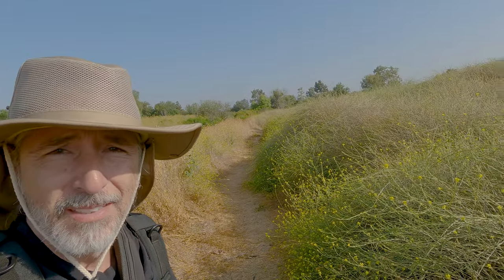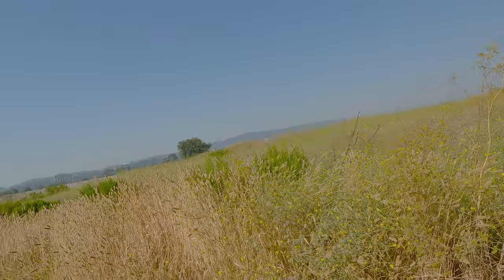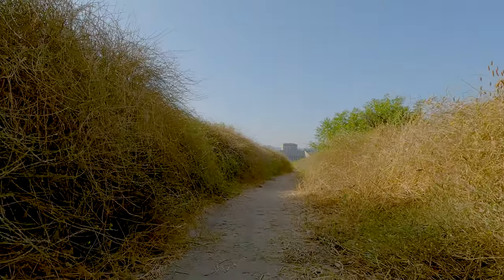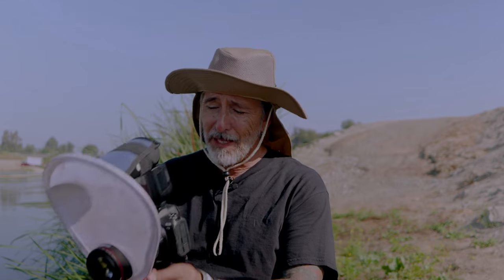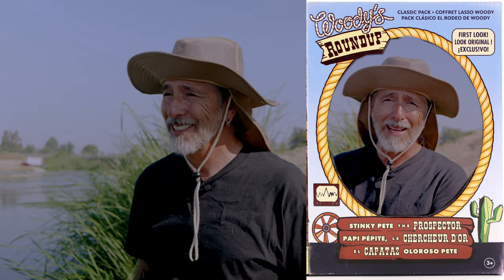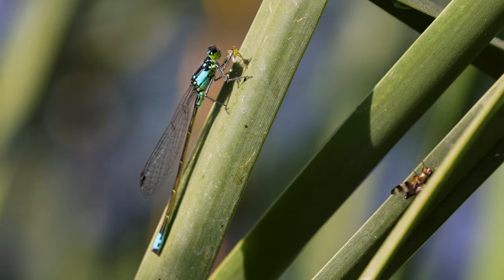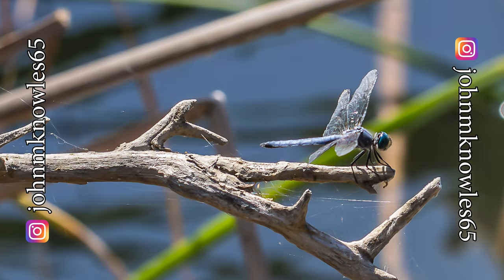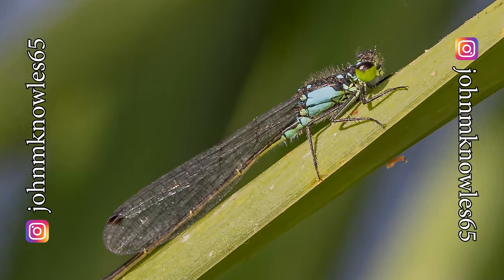Canon R5 and Canon EF 100mm macro lens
* Chapters - skip around if you prefer! *
No chapter this time - I will get to it later!

Instagram  and Threads!  johnmknowles65
just say NO to Twitter...

Music
Smokey Eye - Cheel

Explorers of Light